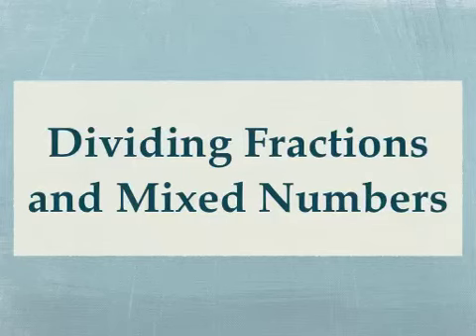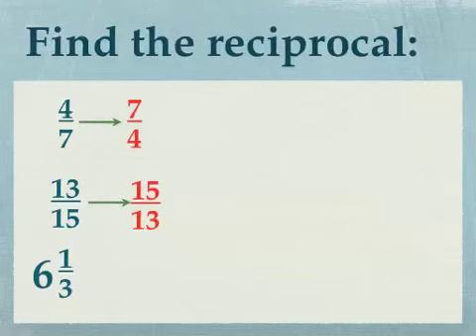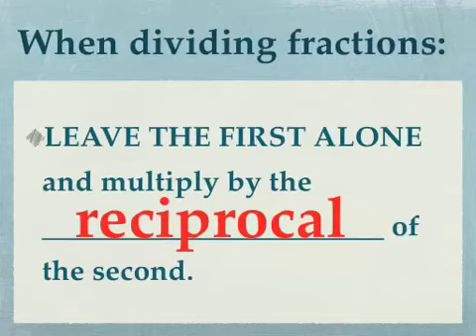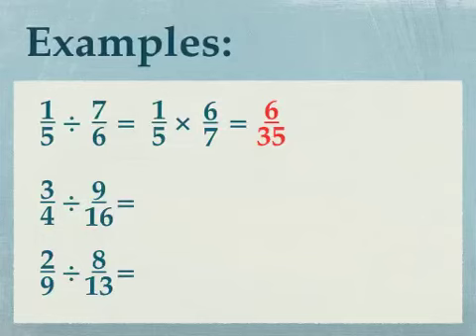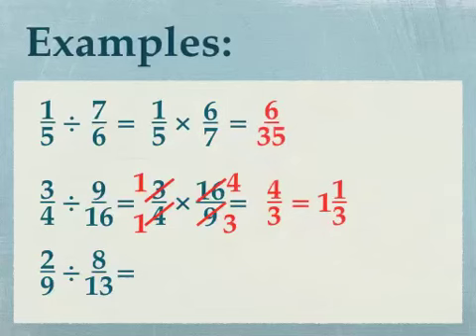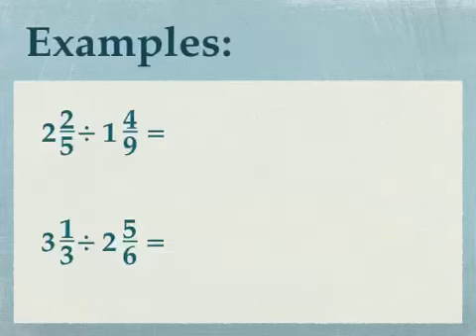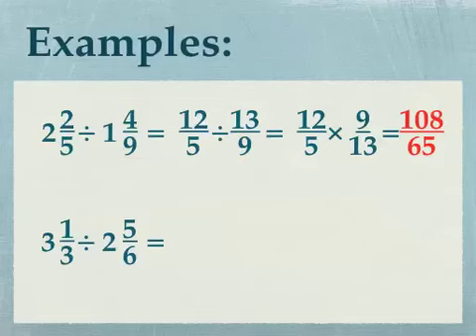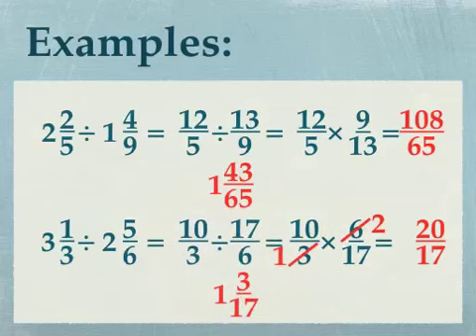Dividing Fractions and Mixed Numbers(Math08)